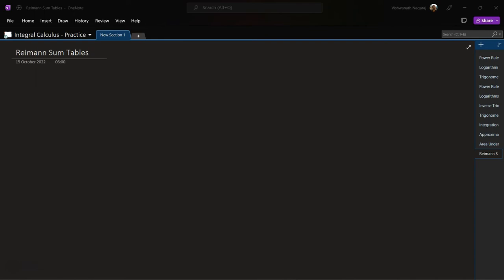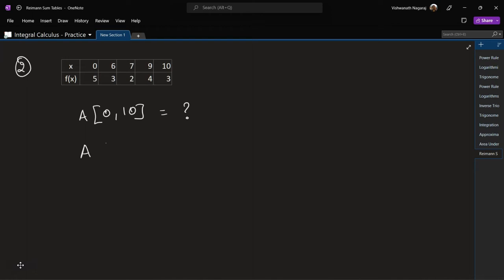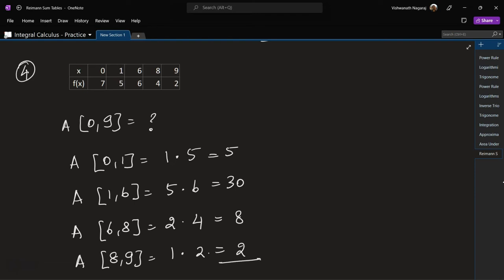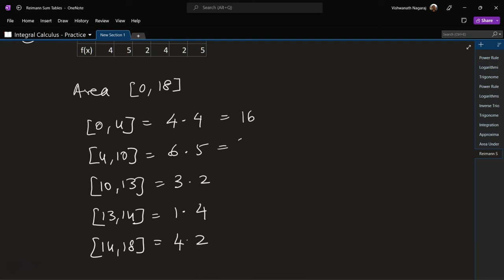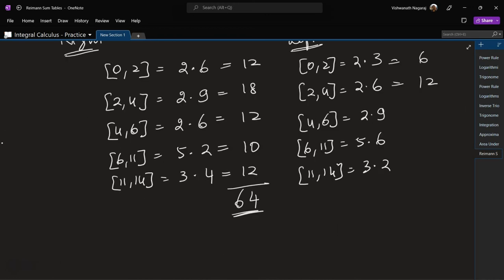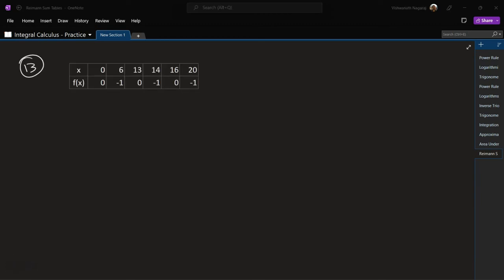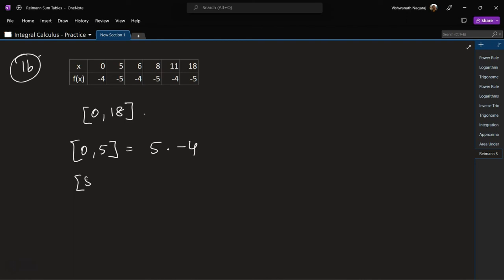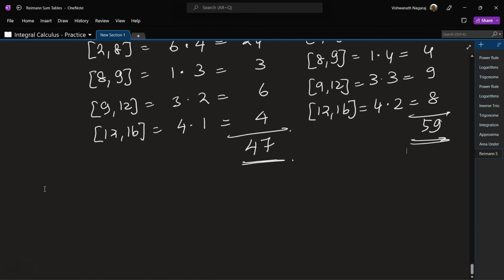011 - Reimann Sum Tables - Left and Right Handed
00:00:00   Problem 01
00:03:25   Problem 02
00:04:33   Problem 03
00:05:46   Problem 04
00:08:16   Problem 05
00:09:19   Problem 06
00:10:15   Problem 07
00:11:18   Problem 08
00:12:40   Problem 09
00:15:05   Problem 10
00:16:16   Problem 11
00:17:14   Problem 12
00:18:32   Problem 13
00:19:33   Problem 14
00:20:37   Problem 15
00:21:46   Problem 16
00:22:46   Problem 17
00:23:38   Problem 18